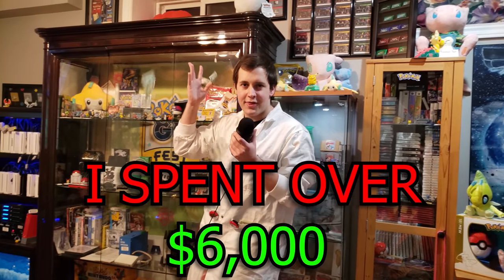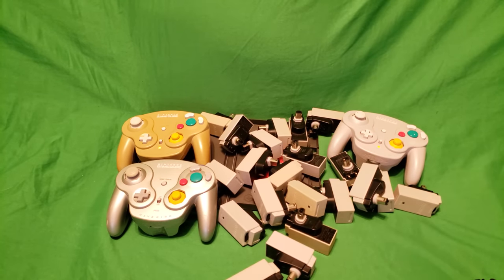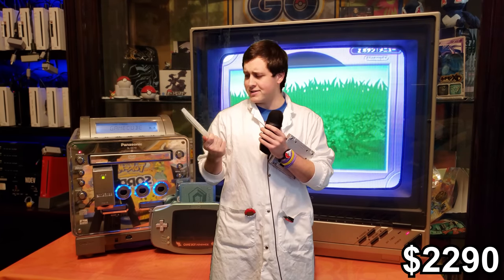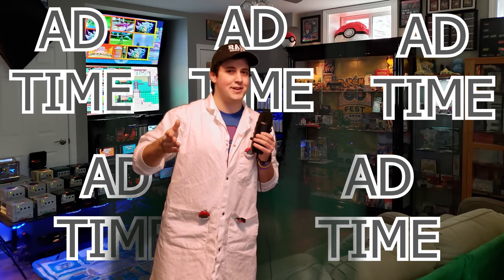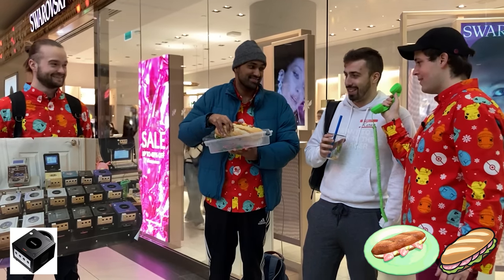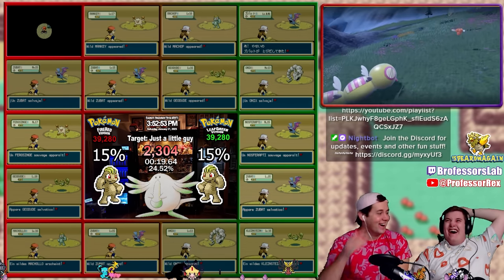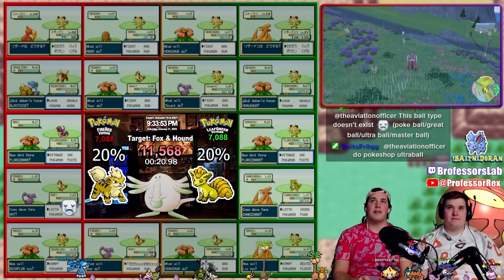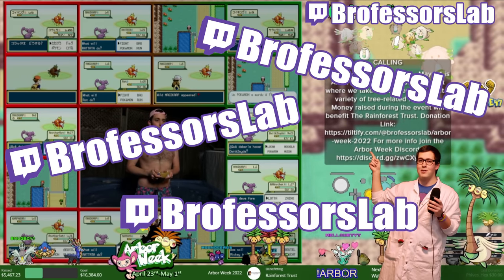Can 16 GameCubes Find More SHINY Pokémon than Scarlet?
Can Pokémon Scarlet and Violet's newest easy shiny hunting method take on the Ultimate Shiny Hunting Setup of Gamecubes? Today’s Myth: Is Shiny Hunting Pokemon a pay to win game? If you had to pick between the most expensive Pokemon rig ever seen or a SANDWICH, which would it be?

JJJreact

Watch as Professor Rex takes on the challenge of defeating "Shiny Inflation" with his army of Wavebird Receivers and Gamecubes. Make your bets now: is gaming still pay to win?

With Retro gaming consoles, interviews, and a whole bunch of Pokémon FireRed & LeafGreen… let’s dive in

SPOILERS AHEAD:
What sorts of Shinys are found in this video? How about Destiny Mark, Three Segment Dudunsparce in Area Zero, and Female Combee (AND MORE)?

The Professor Rex Youtube Channel makes Pokemon content diving into rare Pokémon from across the series. From Ruby and Sapphire, to Legends Arceus and beyond Rex has you covered with in depth analysis and research.
If you want to learn a whole bunch of cool stuff and learn about Rex's collection in the process check out this video

Notes:
Prices are all in Canadian Dollars since I’m from Toronto
I do not recommend the 16x Multiviewer as it has slight screen tearing. Go with multiple 4x ones if you can.

00:00 STEP 1: THE QUESTION
00:41 Multi-Hunting
01:17 Controlling Multiple Systems
02:20 Wavebirds
03:45 Gameboy Player
04:28 Budget
05:42 Buy Games
06:54 Building Ultimate Setup
08:54 STEP 2: HYPOTHESIS
12:43 STEP 3: TESTING
13:16 Shiny Three-Segment Dudunsparce
13:53 Shiny RACE
17:25 STEP 4: ANALYSIS
18:54 NEXT TIME
19:34 COOL TWITCH SUBS